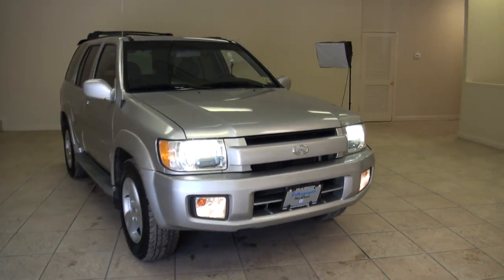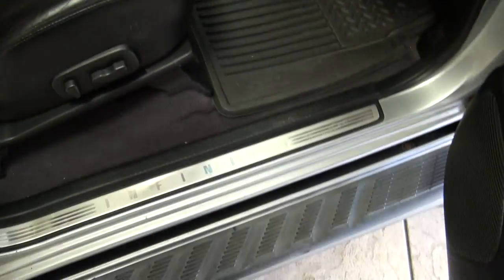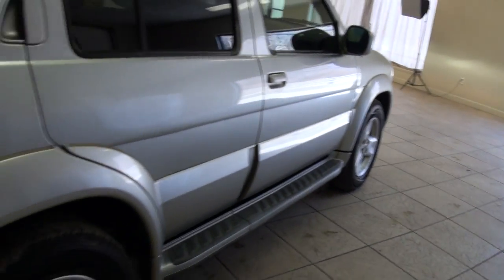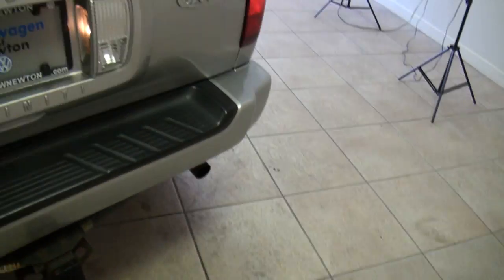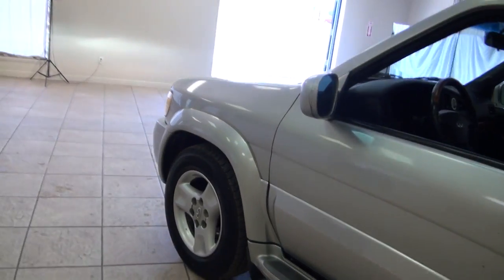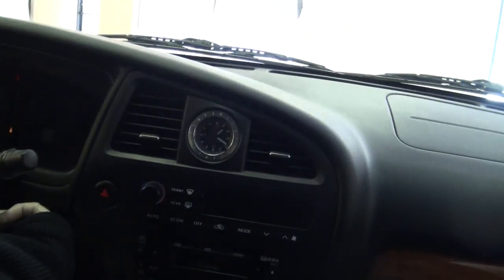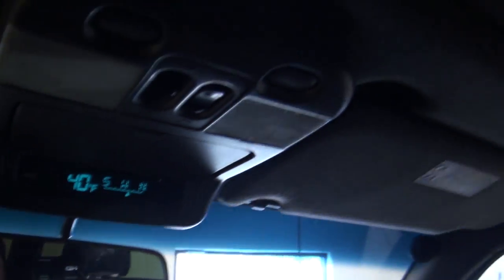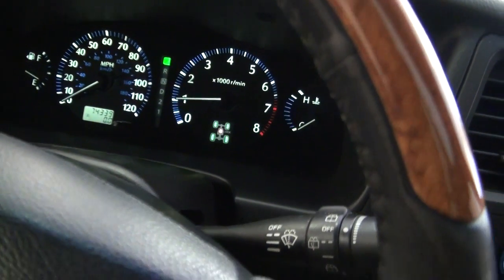2002 Infiniti QX4